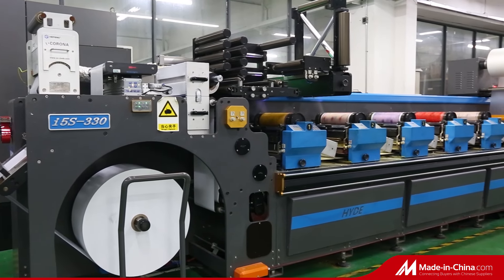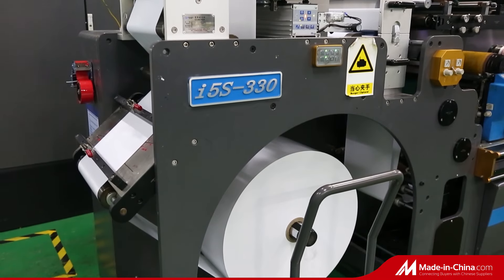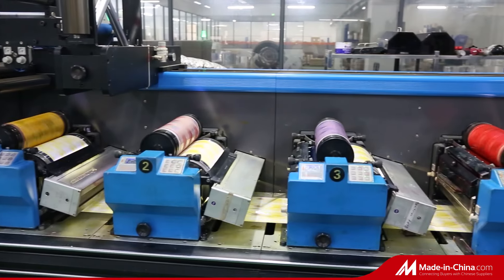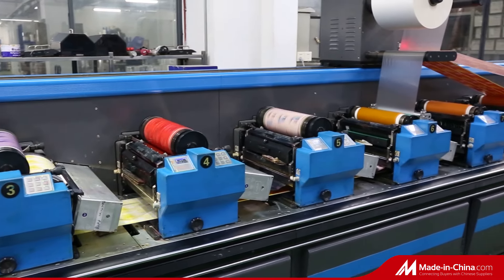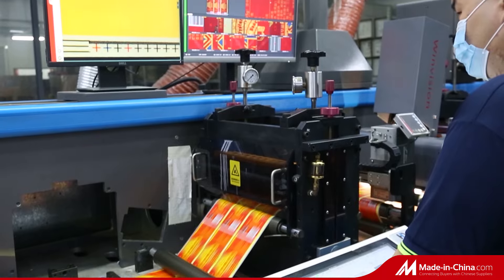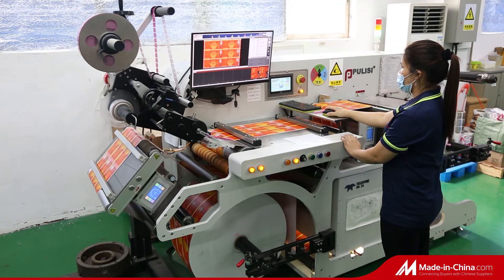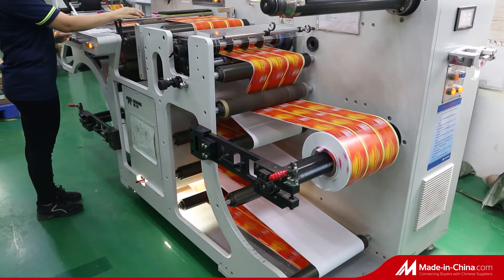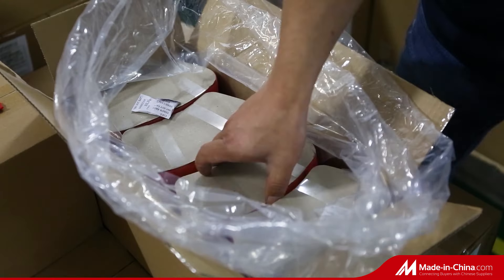2021年5月29日